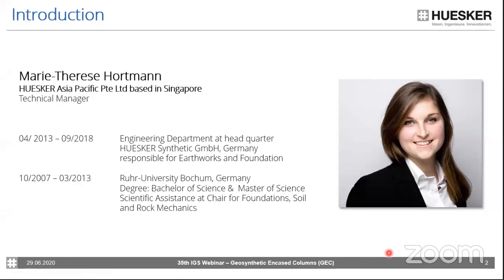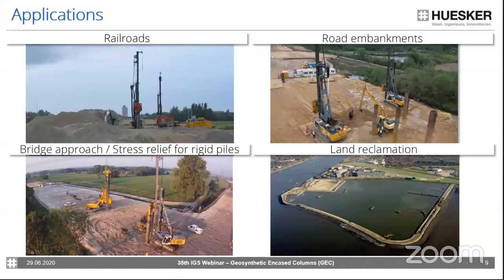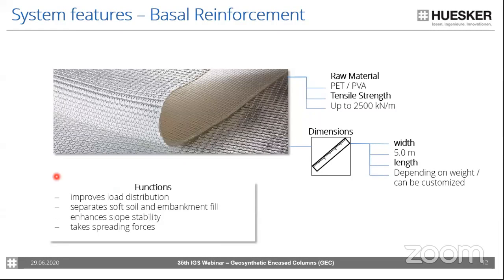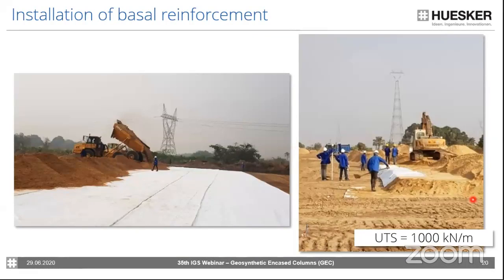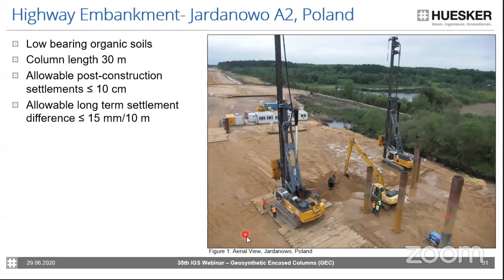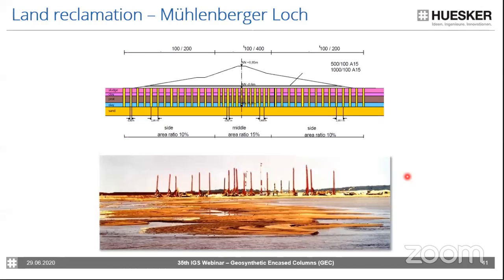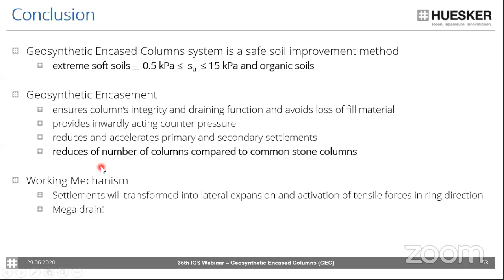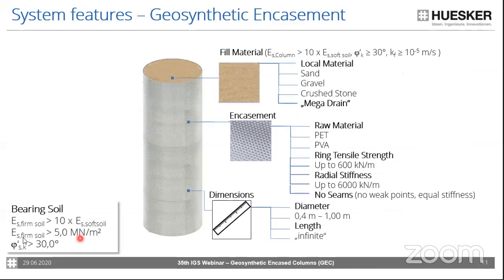35)Webinar on "Geosynthetics encased columns"